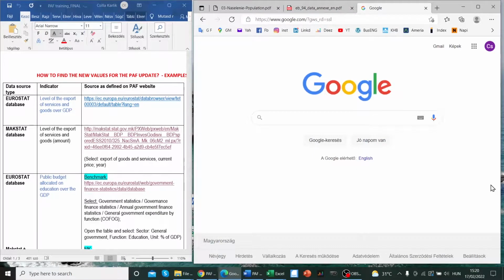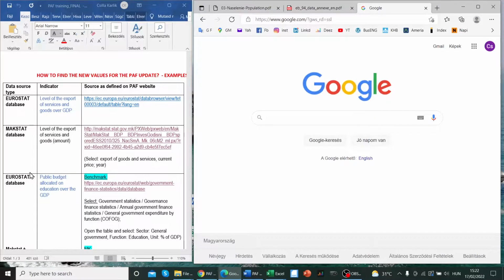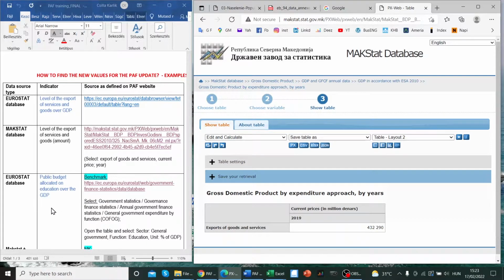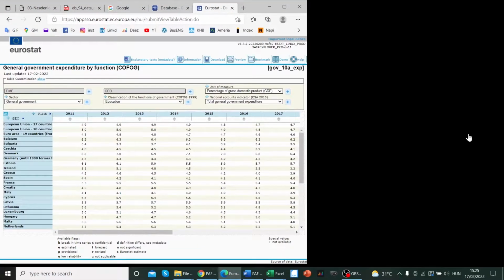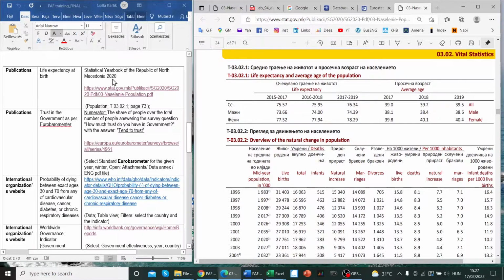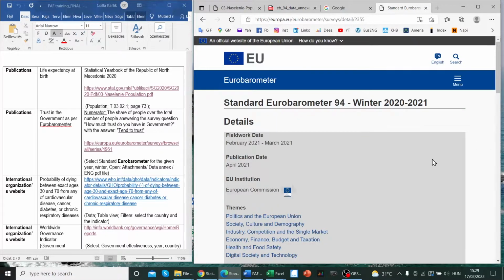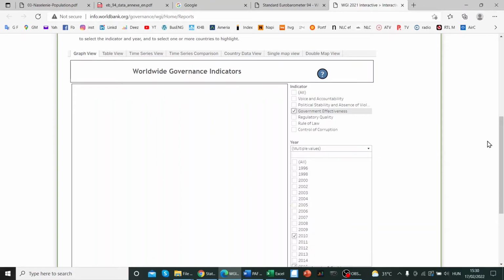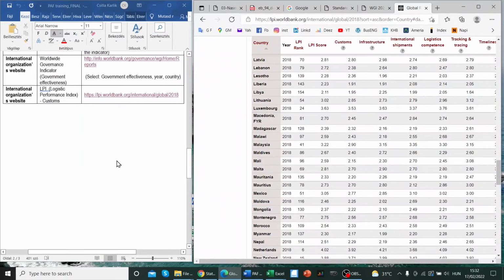PAF Finding the data